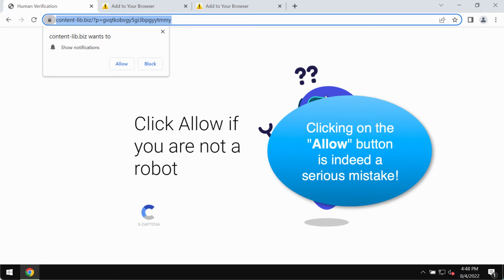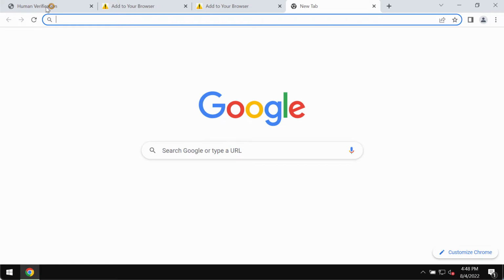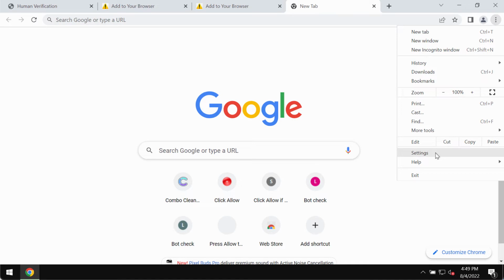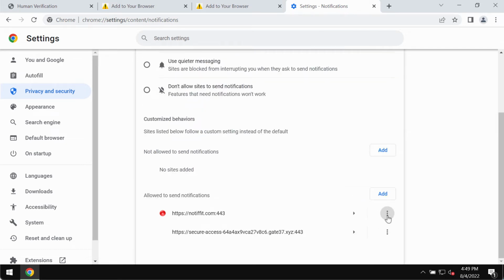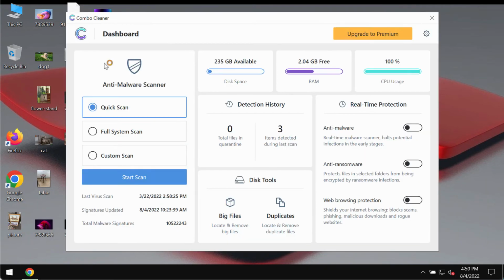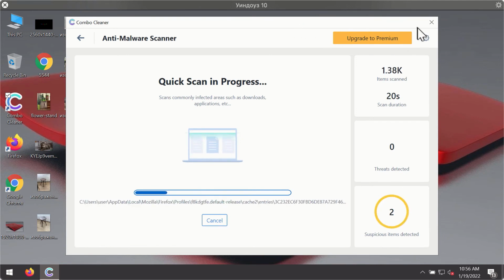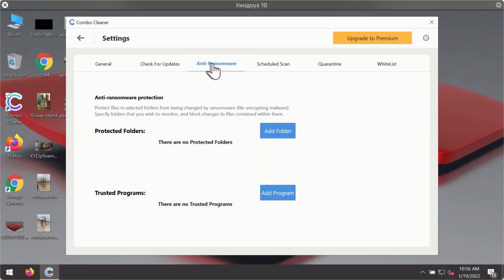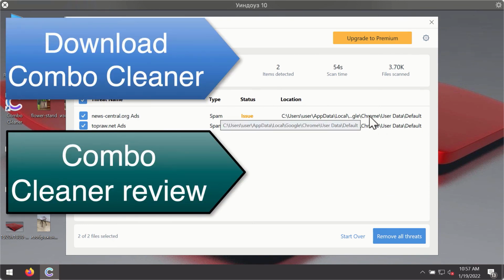Content-lib.biz browser notifications - how to deactivate?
Content-lib.biz stands for a new dangerous site that shows its multiple pop-up ads in the form of web push notifications. Keep in mind that it is a mistake to click on "Allow". As a result, the browser will be hijacked and infected. Remove these ads with Combo Cleaner Antivirus . I also recommend that you pay attention to my video instructions on how to fix your browser manually.